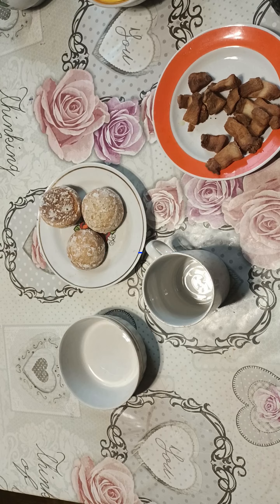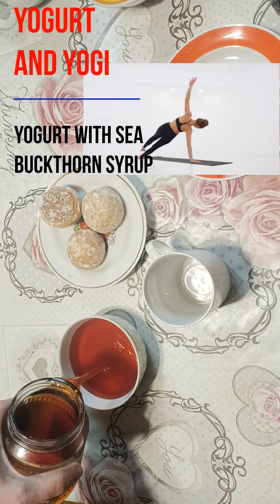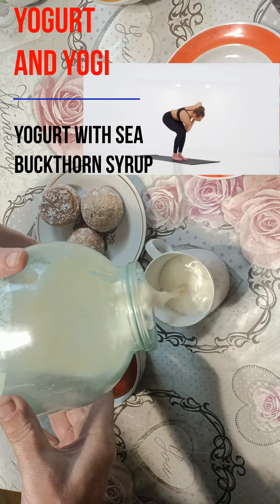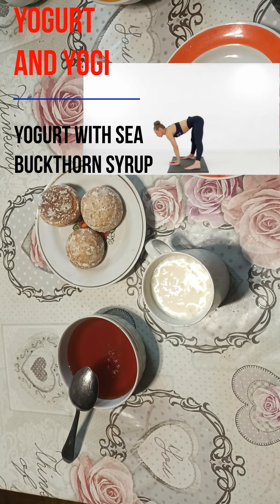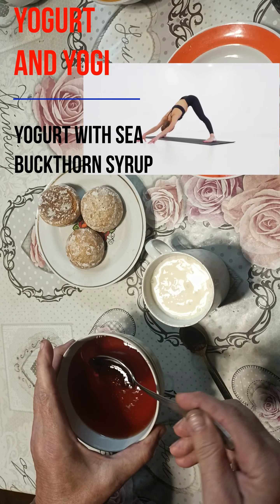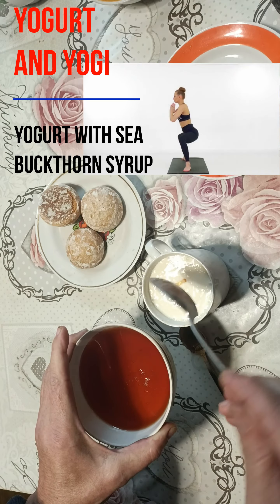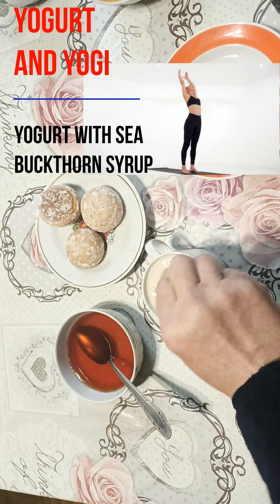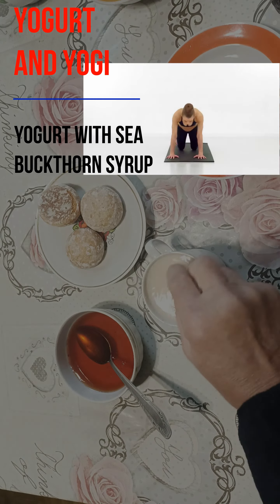recipes in 1 minute yogurt with sea buckthorn syrup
recipes in 1 minute yogurt with sea buckthorn syrup, preparation of sea buckthorn syrup, yogurt and yoga, music